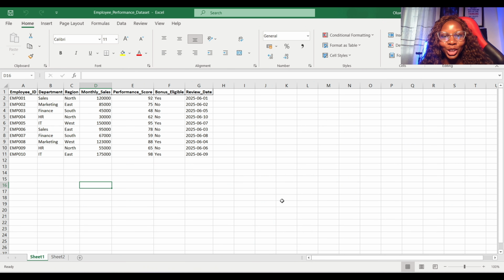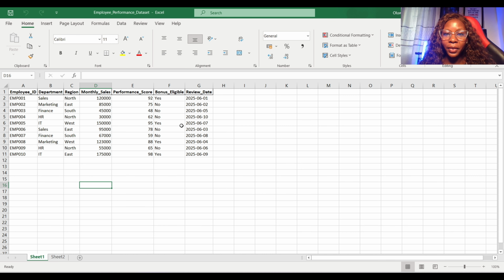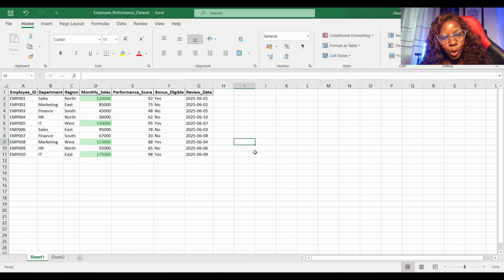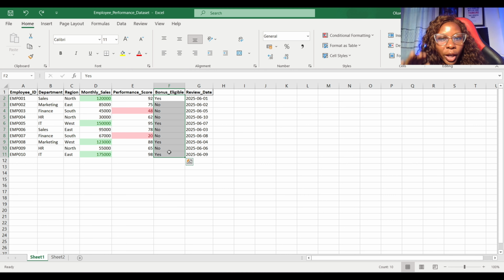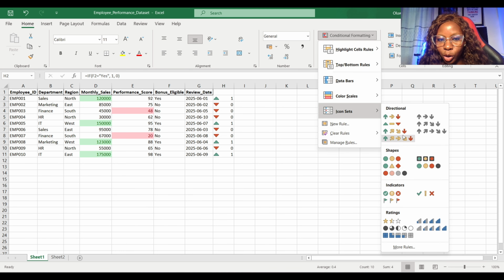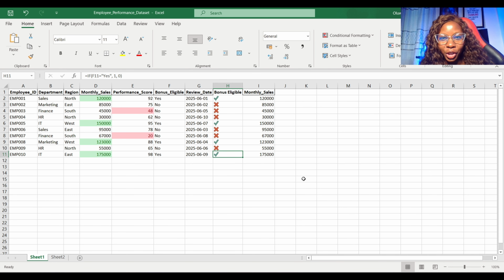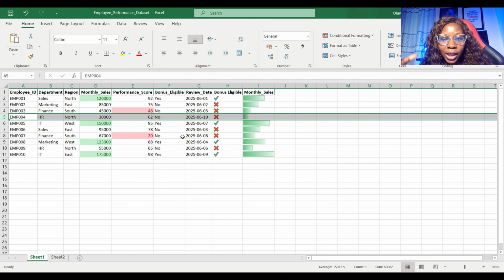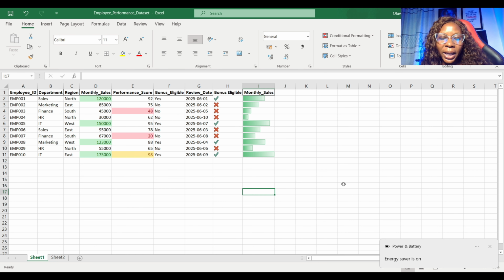Conditional Formatting in Excel for Better Data Visualization | Day 19 of 90 Days Challenge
Today, we're looking into Conditional Formatting in Excel, a powerful tool to help you spot trends, highlight insights, and make data pop.

In this video, you’ll learn:
- What Conditional Formatting is and why it matters in data visualization
- How to navigate to the Conditional Formatting tool in Excel
- The most commonly used formatting options: data bars, color scales, icon sets, and more
- How to edit or clear formatting rules

Practice Task:
Try out Conditional Formatting on the dataset available in the community and comment “Day 19 Done” below!

📌 Coming Up (Day 20): Learn how to create charts and graphs that tell clear, compelling data stories in Excel.